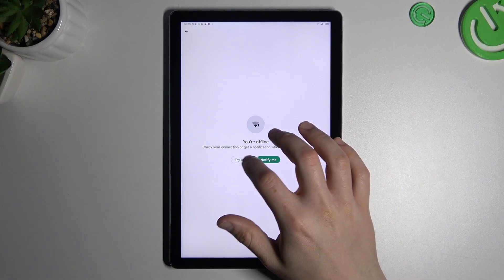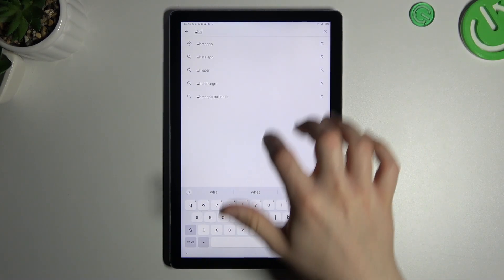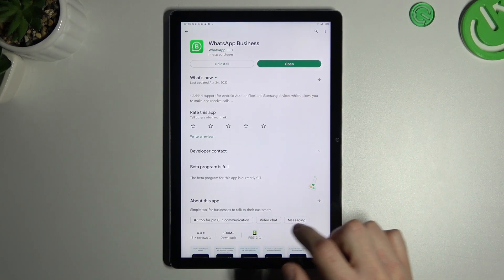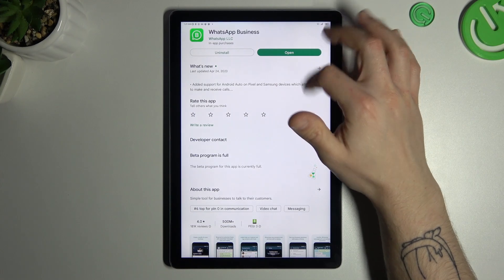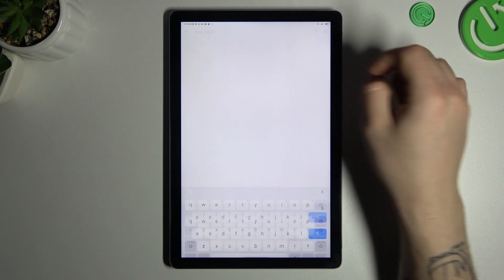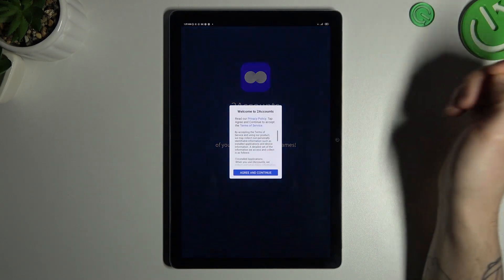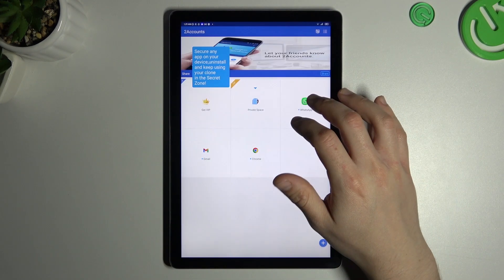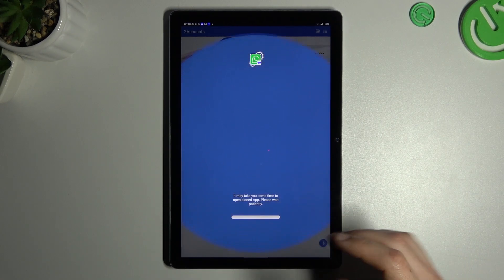How to Use 2 WhatsApp Accounts on the Same BLACKVIEW Tab 12 Device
In this video tutorial, we are going to demonstrate how you can sign into and utilize 2 WhatsApp accounts simultaneously on your BLACKVIEW Tab 12 tablet, 2 different methods. Therefore, if you would like to, for instance, separate your business and personal deeds, we invite you to view this video guide and find out how to log into 2 WhatsApp accounts on a single BLACKVIEW Tab 12 device. Please enjoy!

How to use two WhatsApp accounts simultaneously on a BLACKVIEW Tab 12? How to set up 2 WhatsApp accounts on a BLACKVIEW Tab 12? How to log into 2 WhatsApp accounts on a BLACKVIEW Tab 12?